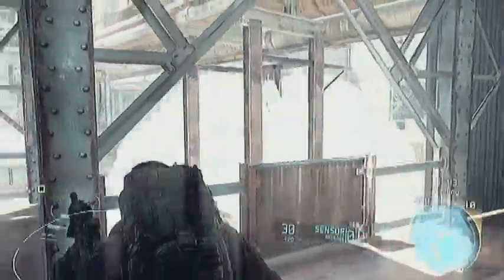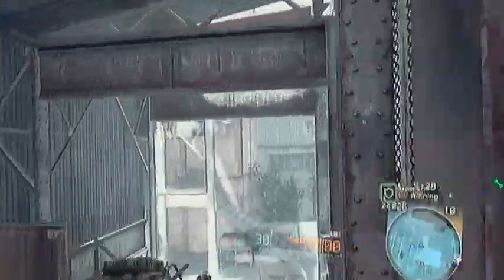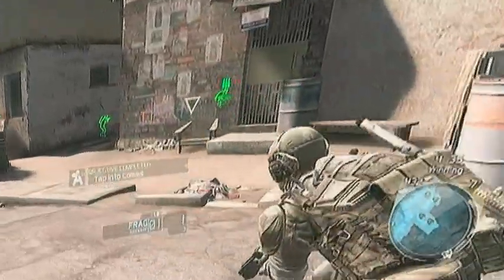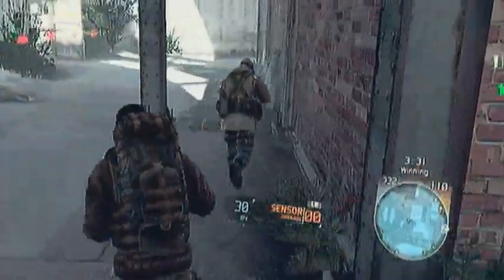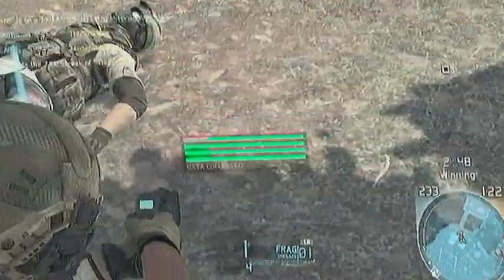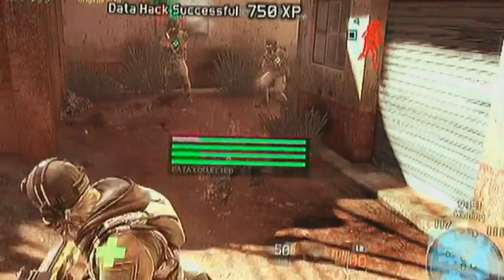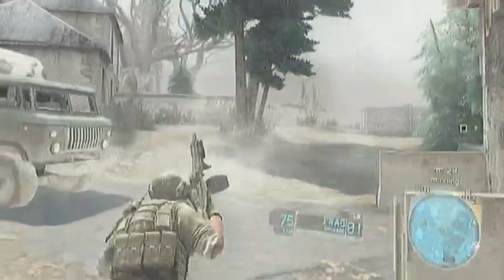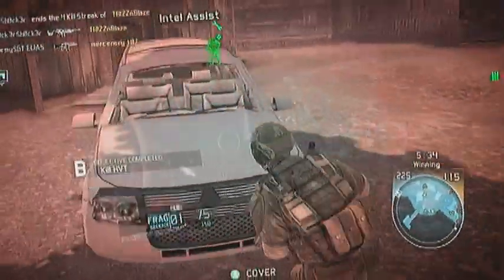Ghost Recon Future Soldier HACKING TIPS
hey guys this is a hacking tips and tricks video for tom clancy's ghost recon future soldier hope you enjoy please sub my channle im going to be posting tons of tip video for this game and comment below and tell me how you feel about the hacking ability in ghost recon if you want to play with me just let me know im on all the time gtag = gotmelee